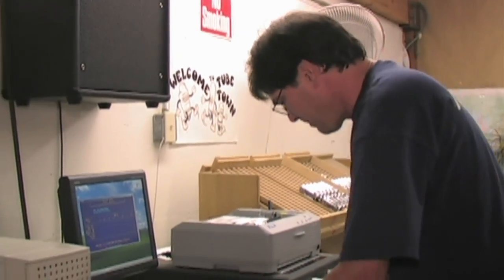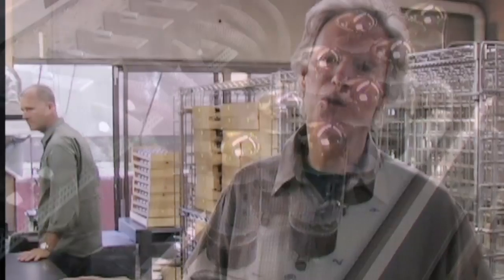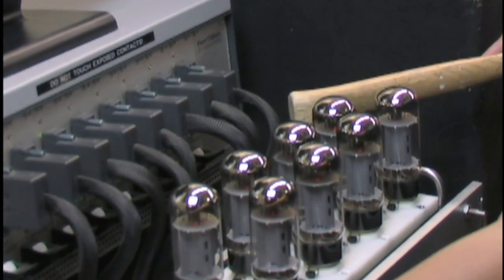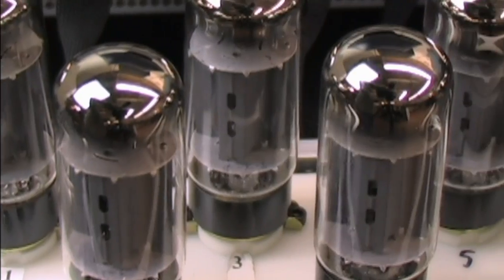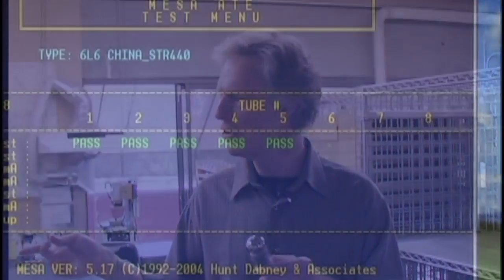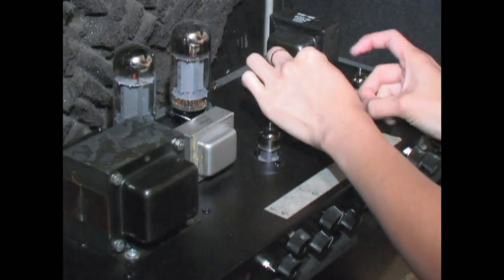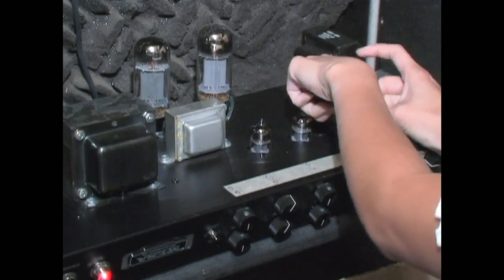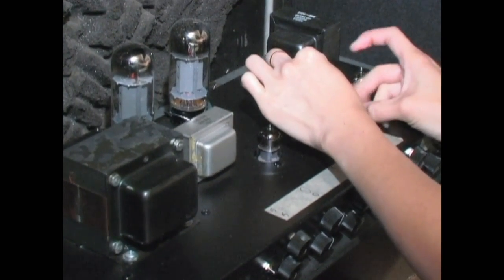Randall Smith ~ Tube Manufacturing, Testing and 'Tube Town'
MESA/Boogie Founder, Designer and President Randall Smith walks us through Tube Town and explains the processes involved in Mesa's advanced tube testing system -- nicknamed ROBO-TUBE. Developed by Aerospace Engineers to our demanding specs, only the highest quality and most consistent vacuum tubes are tested, hammer-tested,  passed, matched and finally labeled with the Mesa Engineering logo and color code.

Randy explains some of the tests performed by ROBO-TUBE as well as some in-depth insights into vacuum tube construction processes. Enjoy!